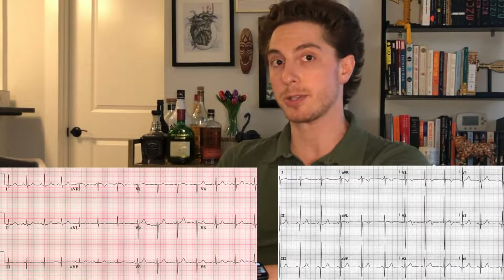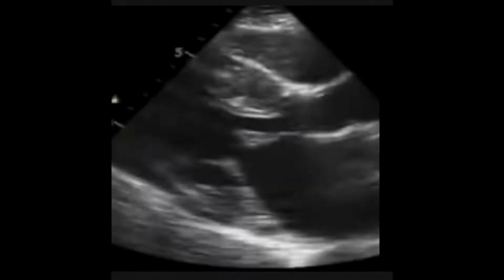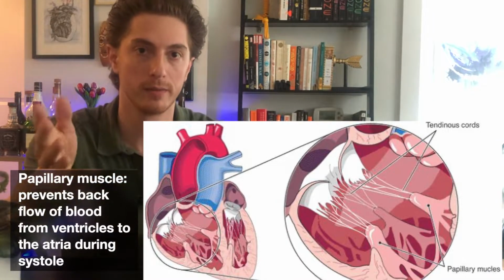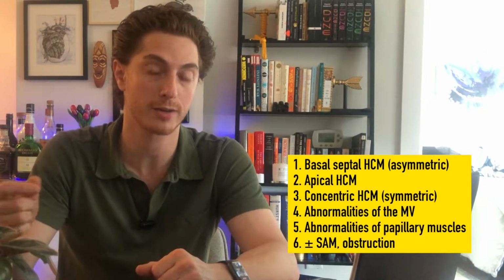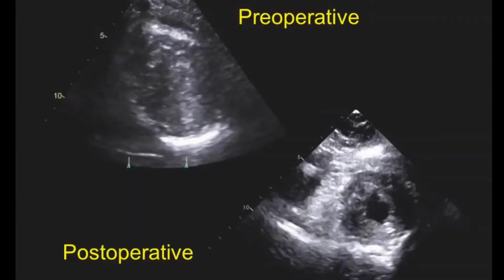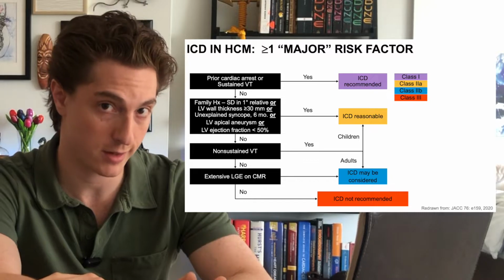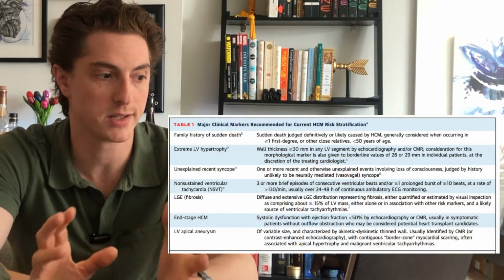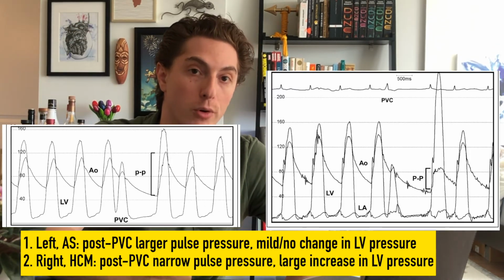What is Hypertrophic Cardiomyopathy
This video reviews hypertrophic cardiomyopathy. It's perfect for patients, medical students, resident physicians, or anyone interested in learning about cardiology. You’ll see what an ECG, echo, and MRI of a patient with HCM looks like so you can see what I’m talking about.  You can see the histological myofibril disarray seen under microscopy that can be the source of fibrosis and sudden cardiac death. I review images of the different subtypes of hypertrophic cardiomyopathy (HCM) including basal septal hypertrophy, apical HCM, and concentric HCM as well as the medications that we use to manage HCM including beta blockers (propranolol, metoprolol), calcium channel blockers (verapamil, diltiazem), the class IA antiarrhythmic medication disopyramide, and a new to market and first in its class medication mavacamten (Cameos), a cardiac myosin inhibitor. I also explain the wide array of phenotypes and other abnormalities seen in HCM including mitral valve and papillary muscles abnormalities. As most medical students know, this includes systolic anterior motion of the mitral valve (i.e. SAM). I also review family and genetic screening in HCM, genetic mutations responsible for HCM, indications for ICD in HCM, anticoagulation in HCM with atrial fibrillation (AF), surgical myectomy, alcohol septal ablation, and the Bruchen-Barough-Morrow sign. References to all of the information I used in the video above available below for anyone interested in further reading.
References
1. Maron B, Desai M, Nishimura R, et al. Management of Hypertrophic Cardiomyopathy. J Am Coll Cardiol. 2022 Feb, 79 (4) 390–414.
2. Ariga, Rina et al. "Identification Of Myocardial Disarray In Patients With Hypertrophic Cardiomyopathy And Ventricular Arrhythmias". Journal Of The American College Of Cardiology, vol 73, no. 20, 2019, pp. 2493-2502. Elsevier BV,
3. Saberi, Sara et al. "Mavacamten Favorably Impacts Cardiac Structure In Obstructive Hypertrophic Cardiomyopathy". Circulation, vol 143, no. 6, 2021, pp. 606-608. Ovid Technologies (Wolters Kluwer Health),
4. Desai MY. Myosin inhibition to defer surgical myectomy or alcohol septal ablation in obstructive hypertrophic cardiomyopathy: results of the VALOR-HCM Trial. Presented at: ACC 2022. April 2, 2022. Washington, DC
5. Maron, Barry J. et al. "Management Of Hypertrophic Cardiomyopathy". Journal Of The American College Of Cardiology, vol 79, no. 4, 2022, pp. 390-414. Elsevier BV,
6. Robinson, A, Kramer, C. "Imaging In Hypertrophic Cardiomyopathy - American College Of Cardiology". American College Of Cardiology, 2022,
7. Mitevksa, Irena. "Focus On Echocardiography In Hypertrophic Cardiomyopathy - Fourth In Series". Escardio.Org, 2022,